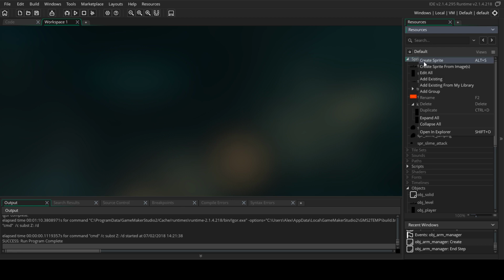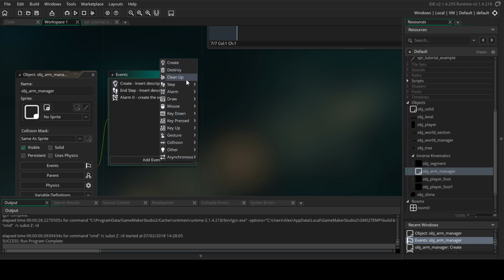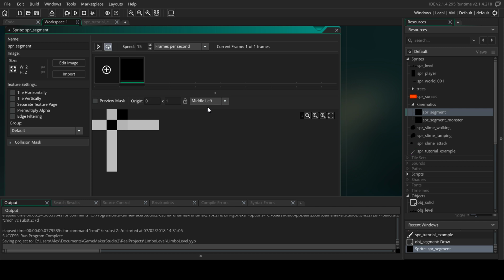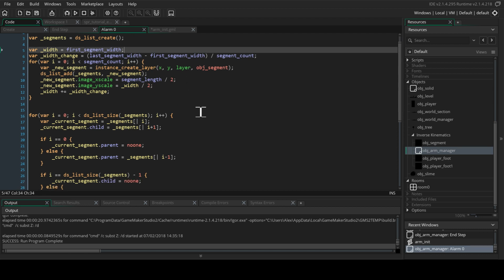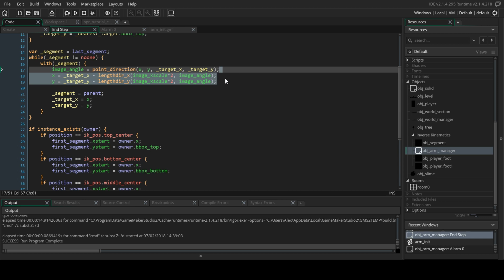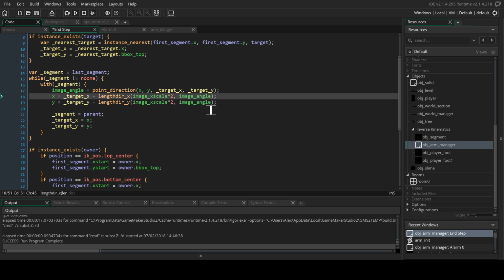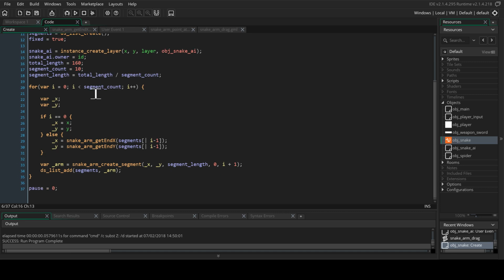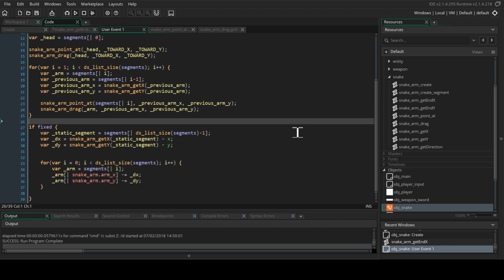GameMaker Studio 2 - Inverse Kinematics Theory + Code Showcase - Explaination (not a tutorial)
In the first 7 minutes of the video I explain the theory behind inverse kinematics. If you're an experienced programmer that's really all you need to implement your own inverse kinematics system in whatever game engine you use.

The 23 minutes after that, I show you my code so that you can have an idea on how to implement it in GameMaker Studio using GML.